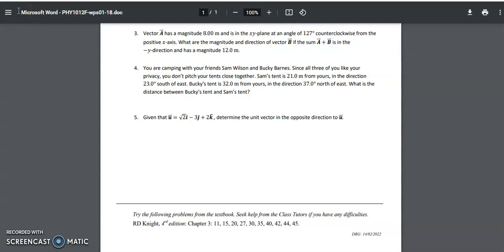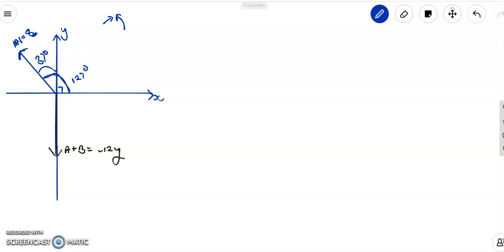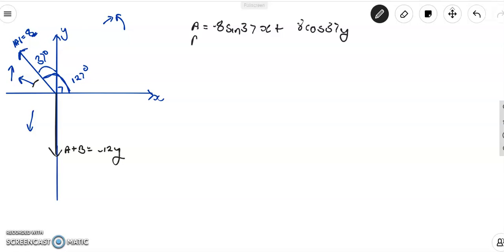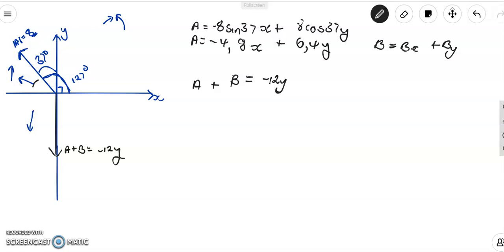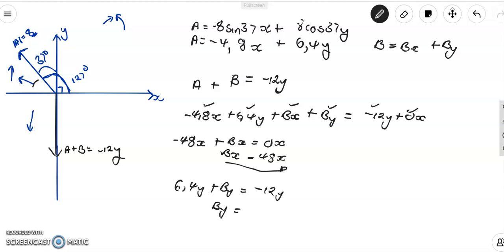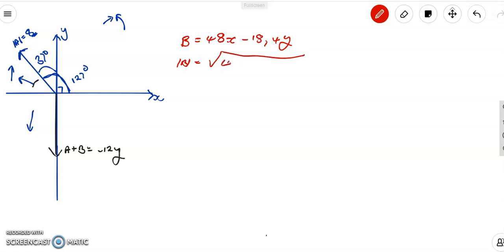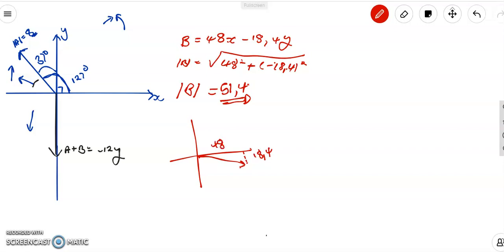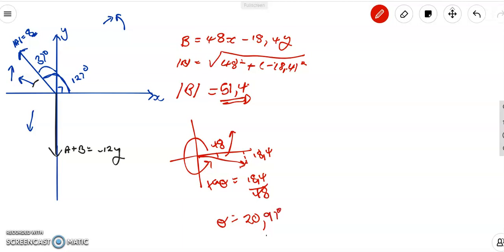WPS1 Number 3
Vector 𝑨⃑ has a magnitude 8.00 m and is in the 𝑥𝑦-plane at an angle of 127° counterclockwise from the
positive 𝑥-axis. What are the magnitude and direction of vector 𝑩⃑⃑ if the sum 𝑨⃑ + 𝑩⃑⃑ is in the
−𝑦-direction and has a magnitude 12.0 m.